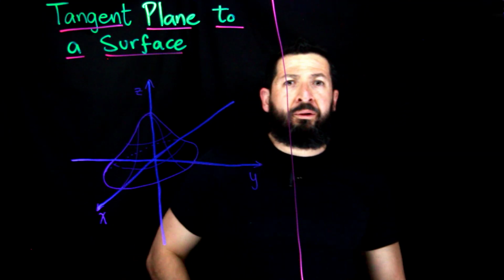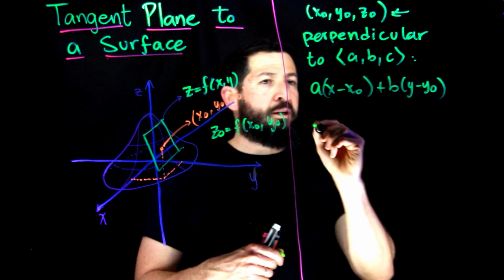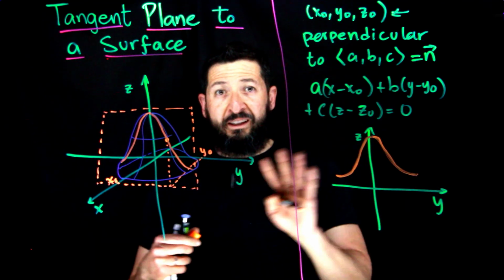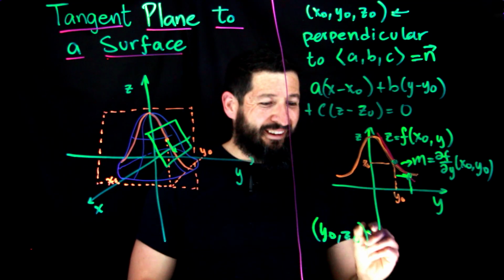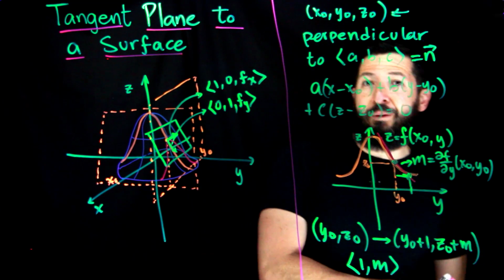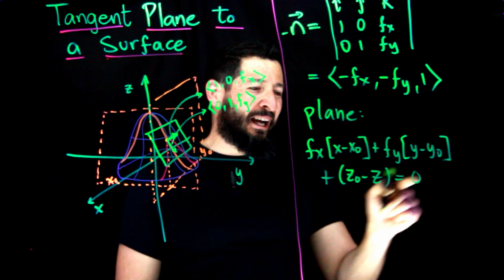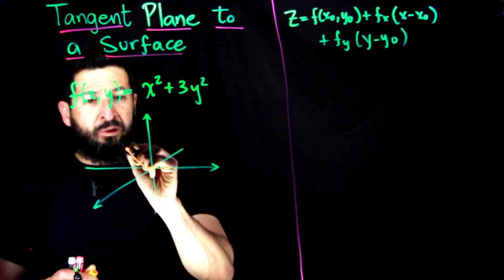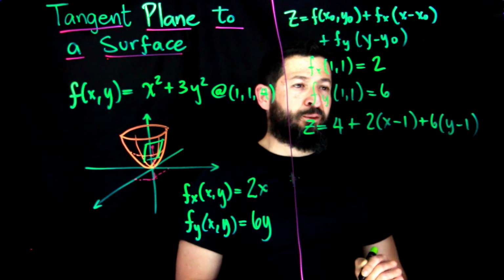The Plane Tangent to a Surface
In this video, we derive the equation of the plane tangent to a surface at a fixed point. We, then, show via an example, how to use the formula.